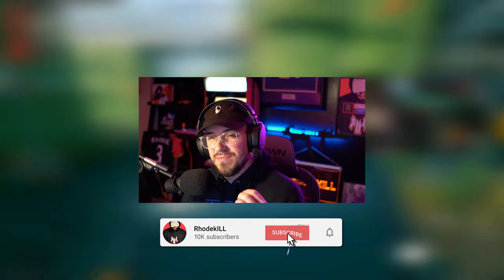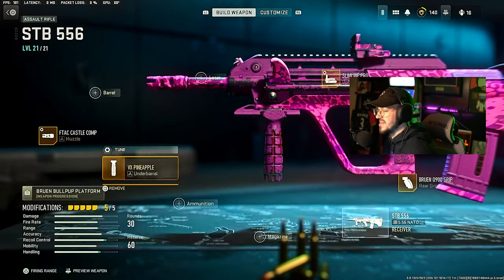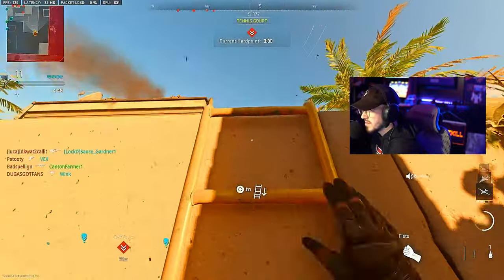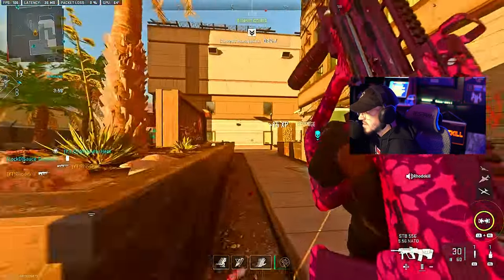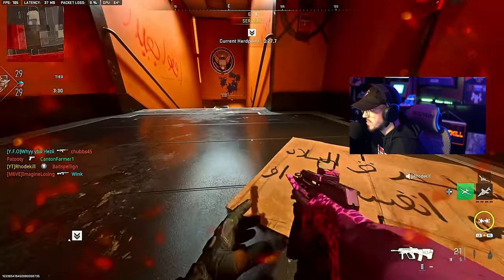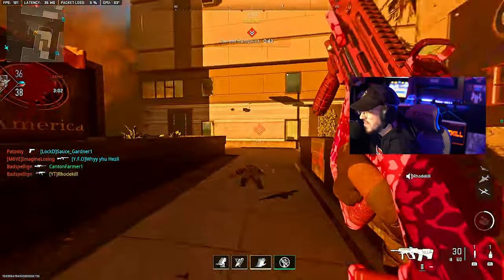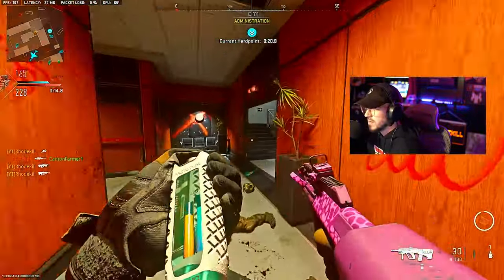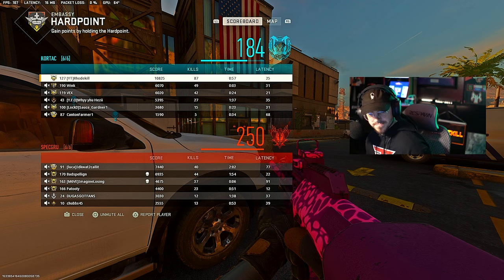*NEW* #1 STB Class Setup in MW2! (Best Class Setup STB) - Modern Warfare 2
Best Class STB MW2! Modern Warfare 2 Best Class Setup STB! STB 556 Best Class Setup!